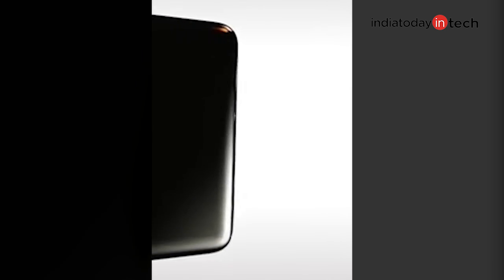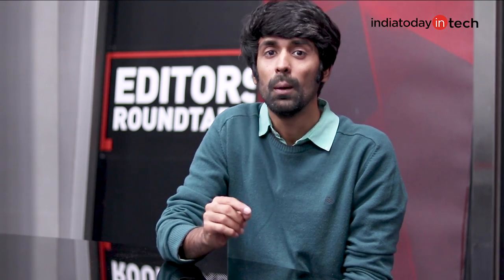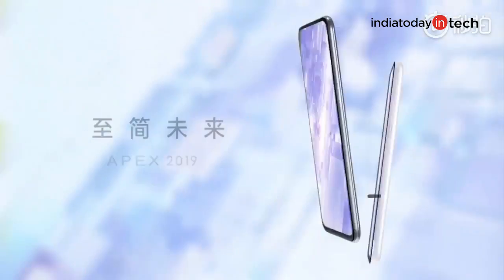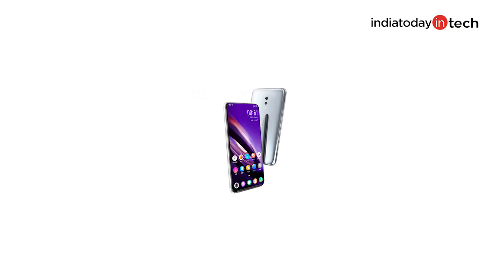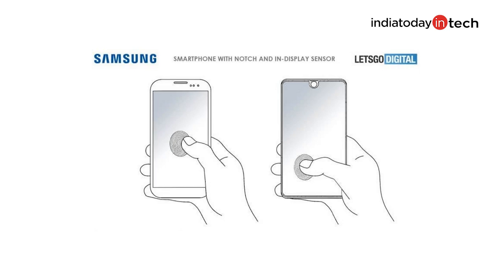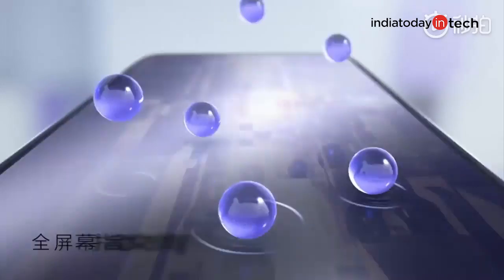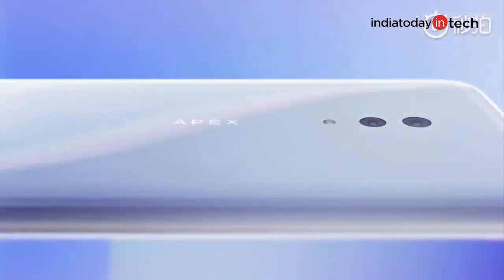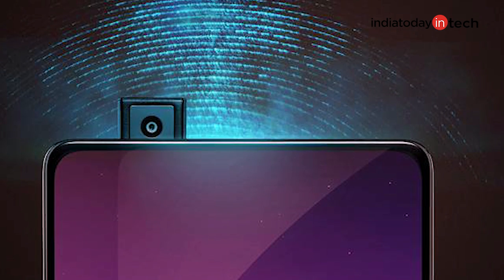Vivo Apex 2019: No Buttons, Only Glass! | India Today Tech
Vivo Apex 2019 announced by Vivo is a concept phone that does not have ports, buttons, SIM slots, or speakers.